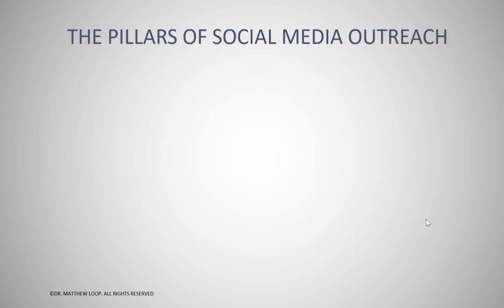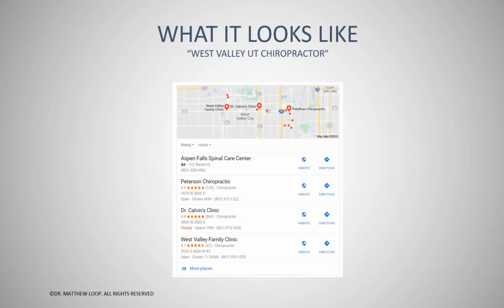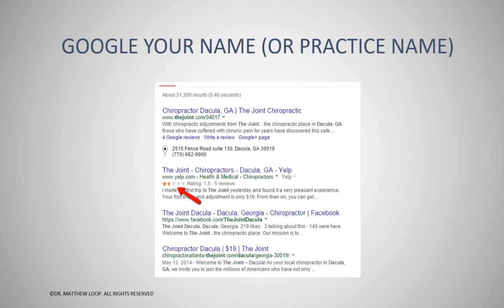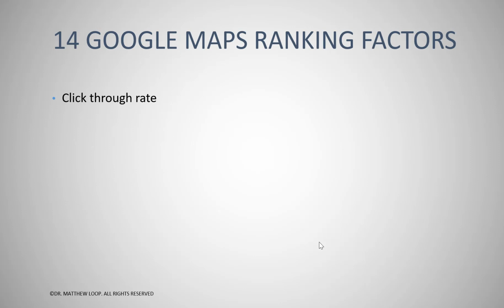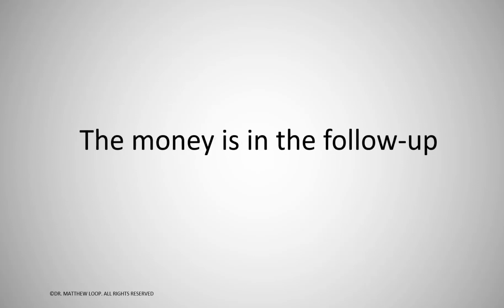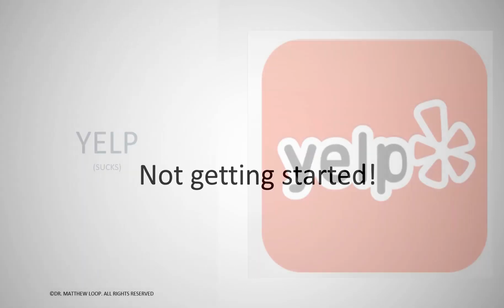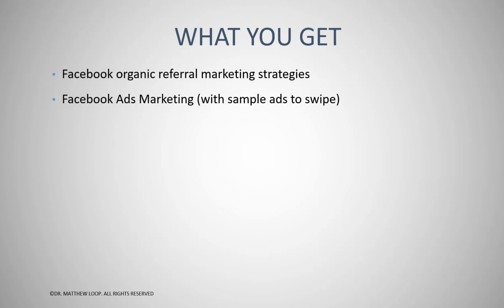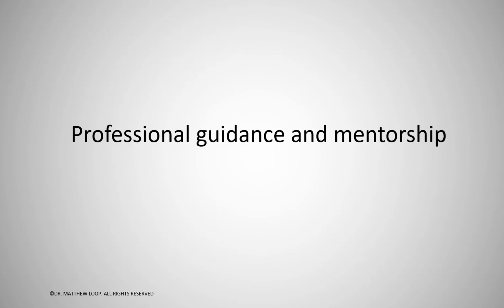How to Rank #1 on Google Maps in 2020 Without Spending Money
This masterclass was originally created for chiropractors and small business owners. The concepts are applicable to ANY type of local brick and mortar business, though. During this powerful masterclass you'll discover:

What's new with Google My Business (Maps) in 2020 AND what you must do to rank at the top! There have been some important updates since last year. You'll discover what's working right now and how to predictably rank in the coveted "three pack."

Why many are calling this the #1 business promotion strategy online (and why you must get it right). This method reliably produces an extra 12-20 new clients per month for most of our clients WITHOUT them having to spend money. Some offices do much higher numbers.

COSTLY mistakes many business owners make when using this high-leverage customer attraction platform.

The most sought after script that makes acquiring patient feedback a snap. This protocol maximizes patient follow-through so you never have to hear the words, "I forgot" again!

The secret to getting ALL of your positive reviews to stick when people post them online! (most overlook these, hence the reason reviews get filtered)

How  to use this Google "magic bullet" to serve more people, make a real impact in your community, have a record year in business/practice, and create a SURGE of income in 30 days or less.

And more...